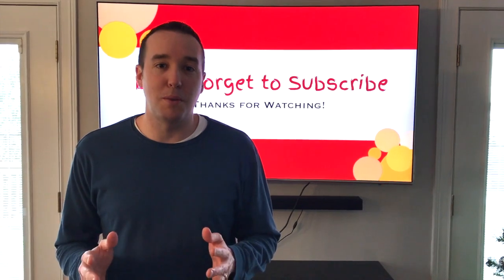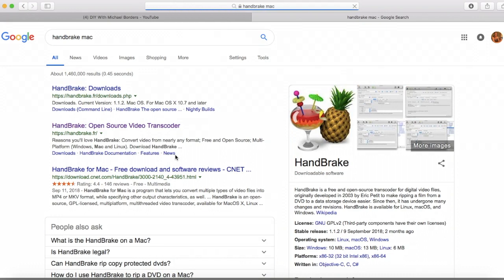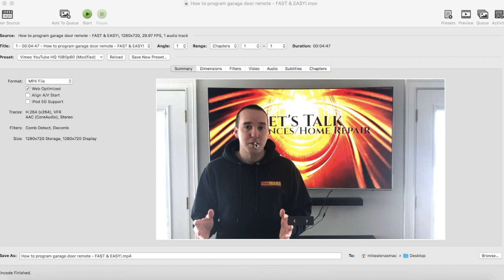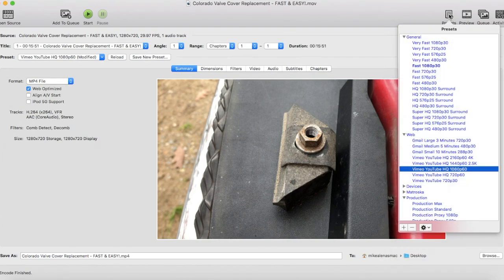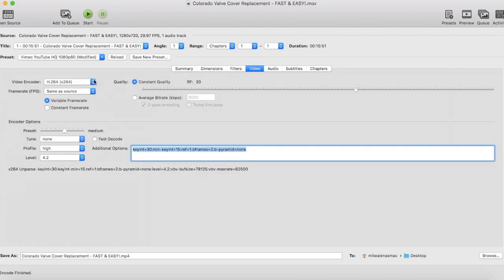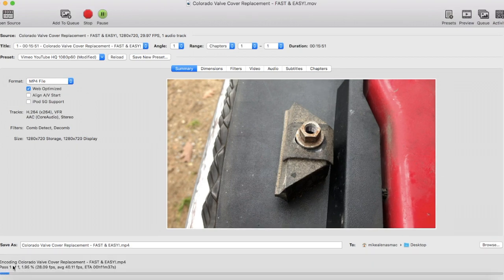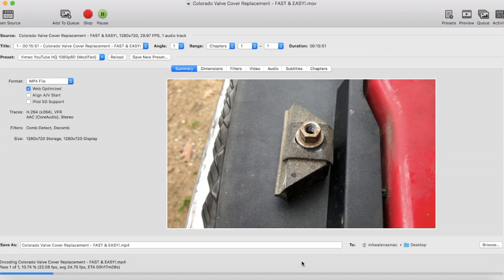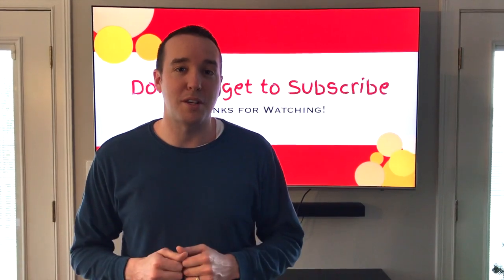BLURRY videos on YouTube - Handbrake Software upgrade time!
Watching Blurry videos is not cool.  This easy & awesome guide will help you watch videos in a much more clear manner!